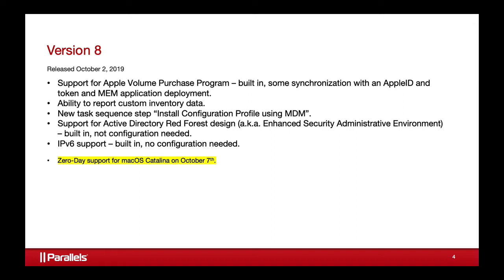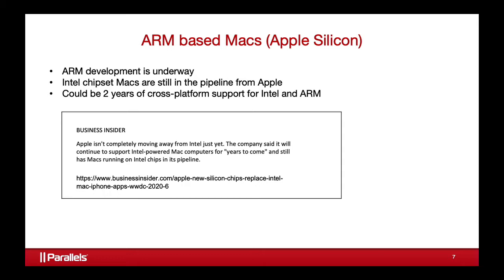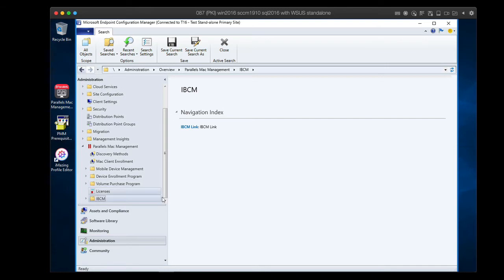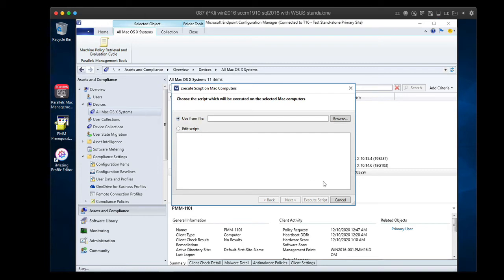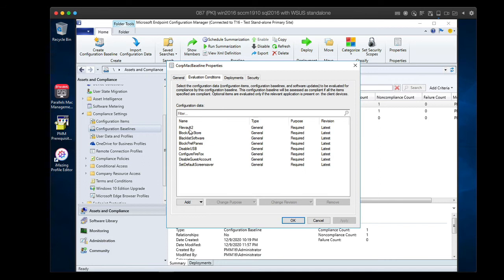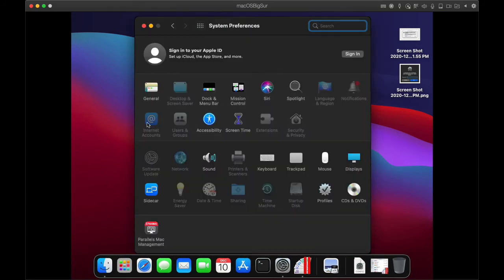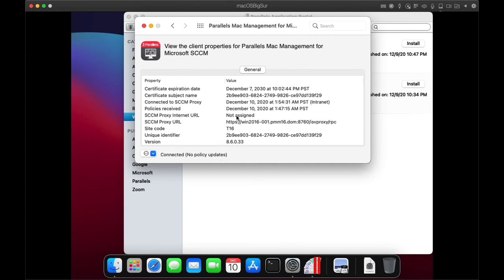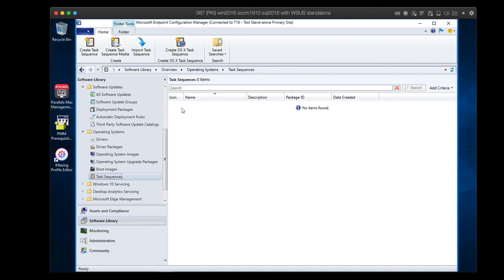Managing macOS and iOS in Microsoft SCCM with Parallels Mac Management - Deep Dive Webinar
This video shows a deep dive into Microsoft SCCM best practices and approaches that the Parallels plug-in extends to macOS and iOS: software application deployment models, macOS imaging and patch management, iOS configuration profiles and much more.